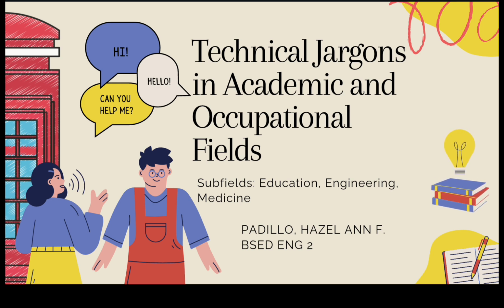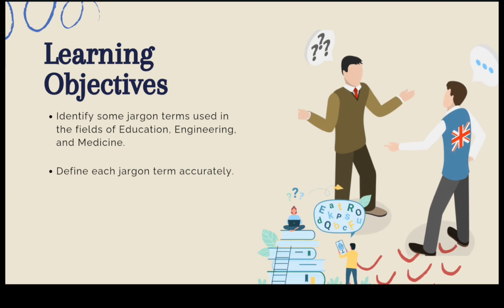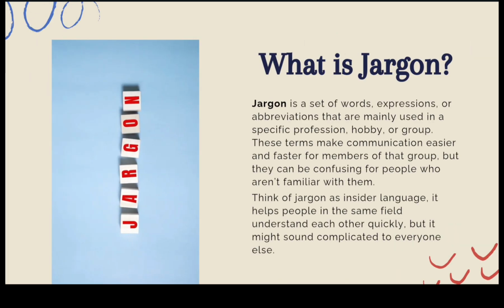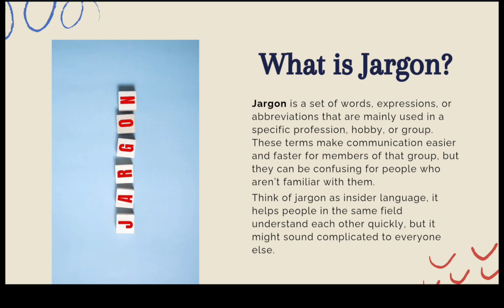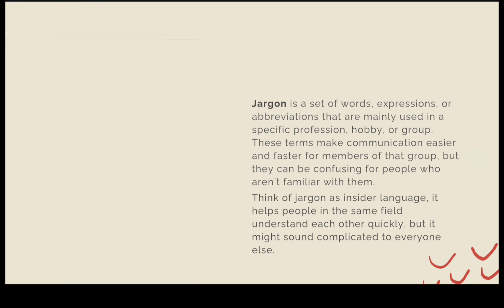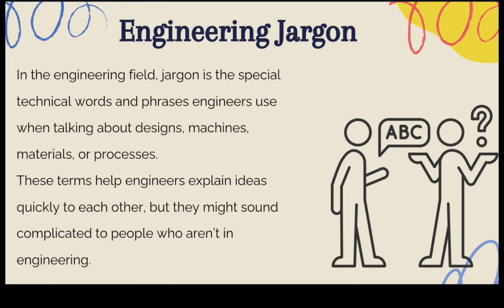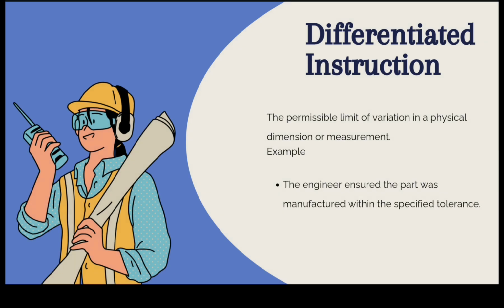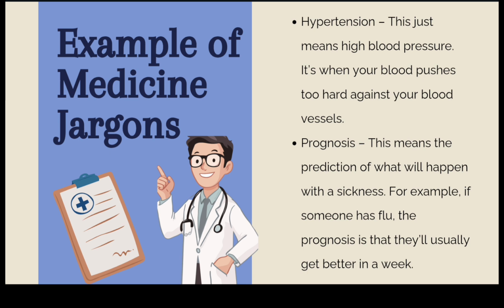Technical Jargons in Academic and Occupational Fields